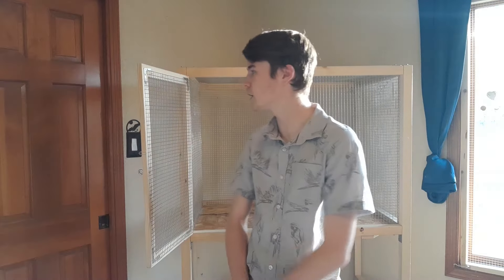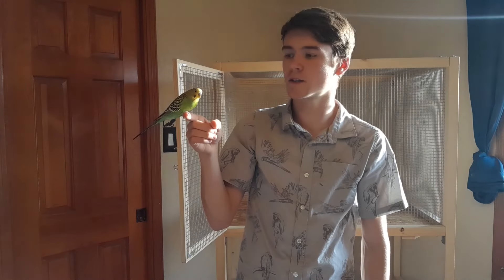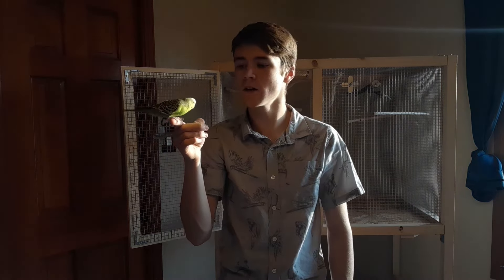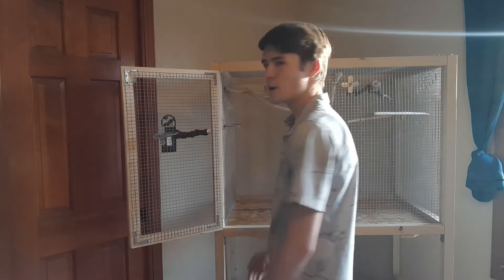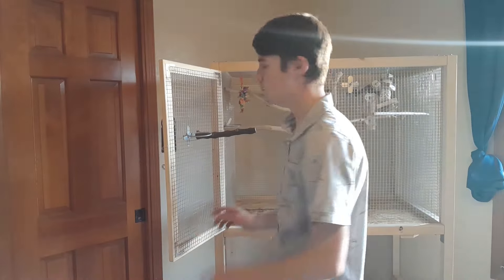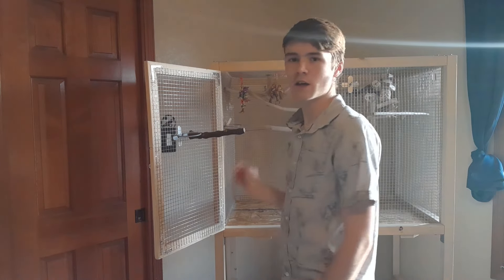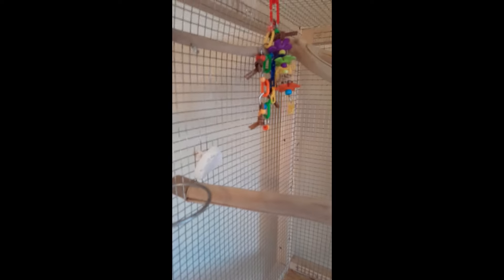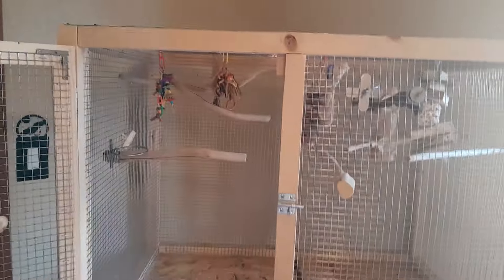How to set up a PARROT cage!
In this video we’ll walk you through:
-Tips on setting up your birds cage
-Toys, perches, and bowls I use
-Toy and perch placement
I have always loved parrots and I think that budgies are a very unique species that tend to be misunderstood birds. I want to change that. Since budgies are one of the most common species of parrot to be sold as a pet we should know how to care for them as well as many other species of bird and parrot.

Our channel is about birds but mostly pet birds. We cover lots of cool stuff such as budgie diet, cage and how to train a budgie